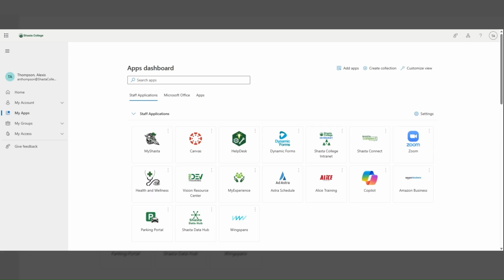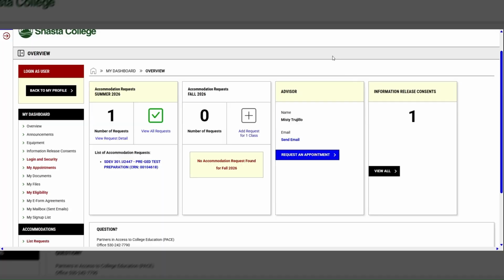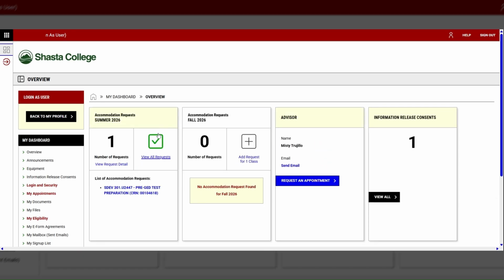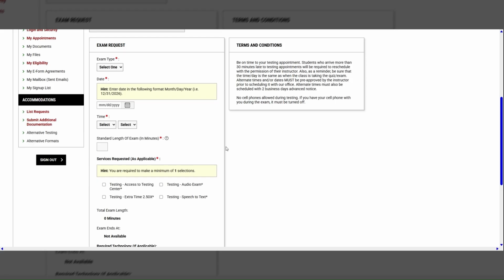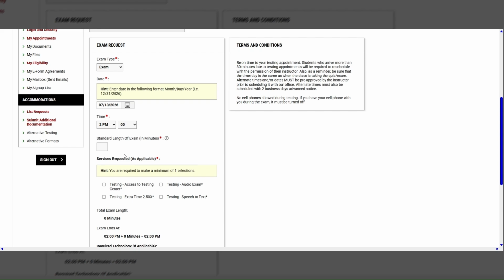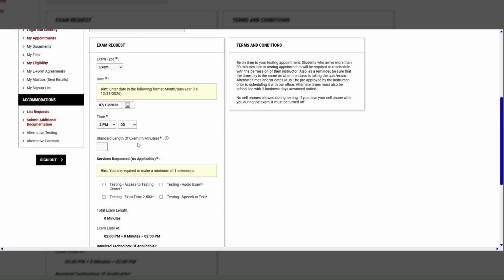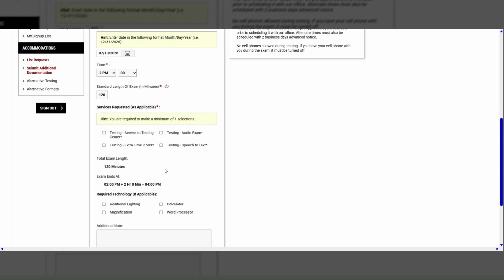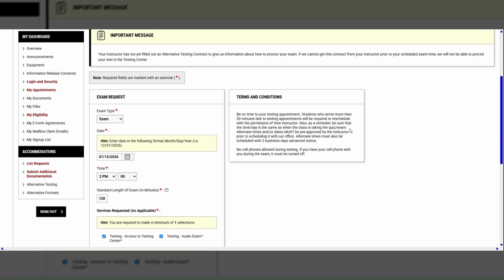How to Request Your Exams in the Testing Center